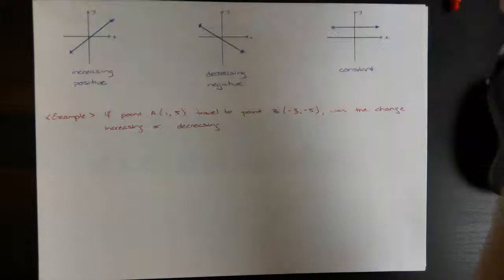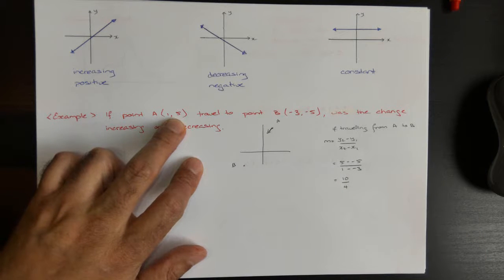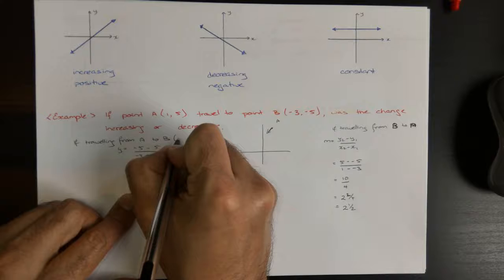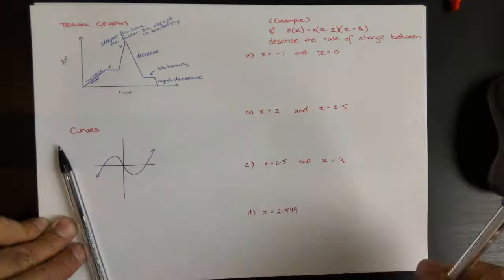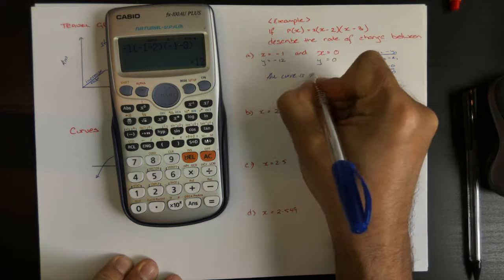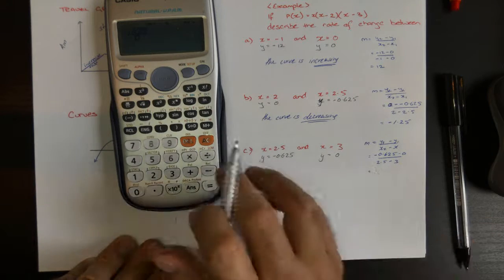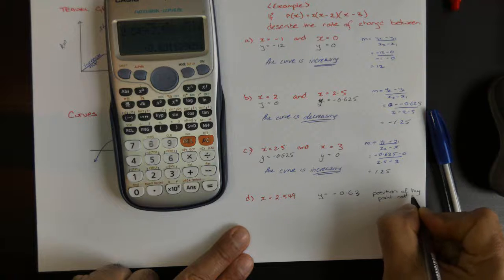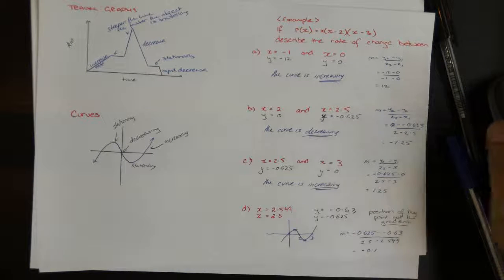Linear Rates of Change Identifying Increasing Decreasing and Constant